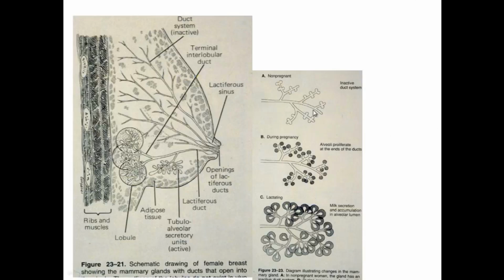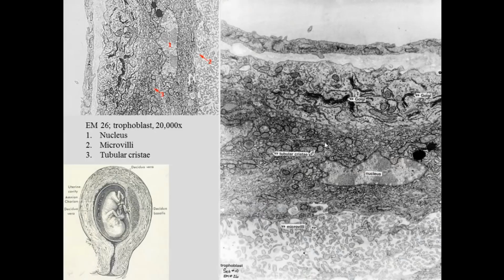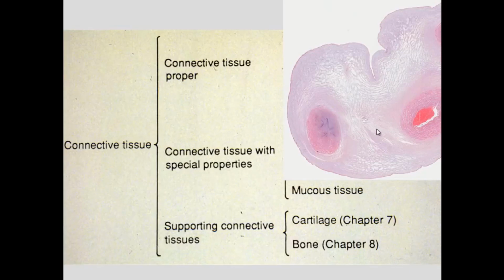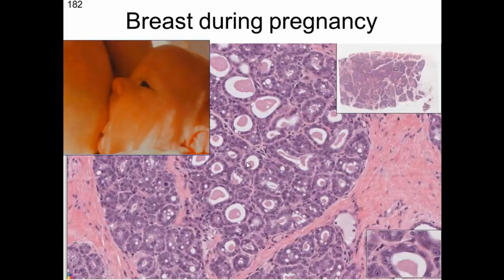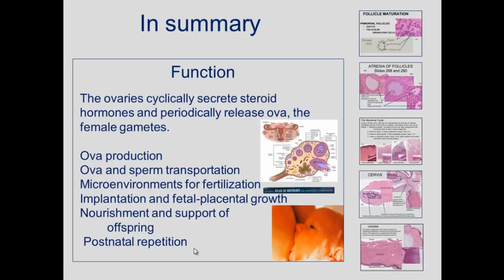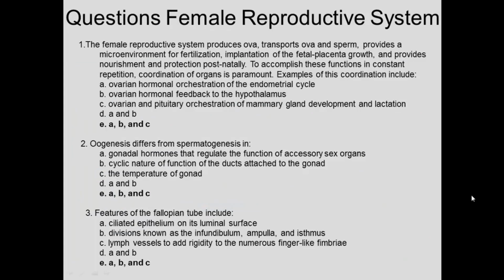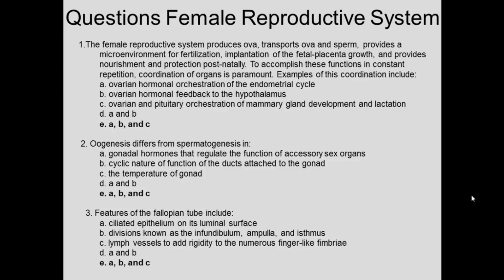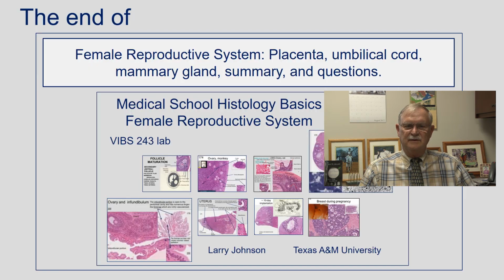Female Reproductive System- Placenta, umbilical cord, mammary gland, summary, and questions